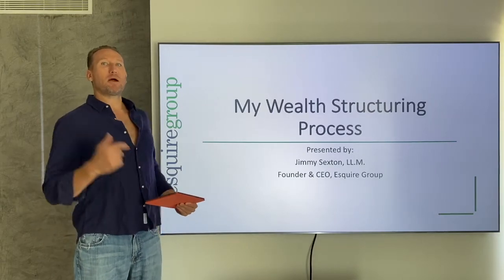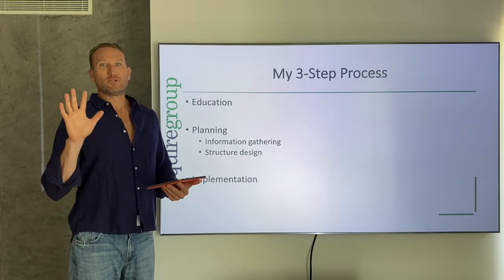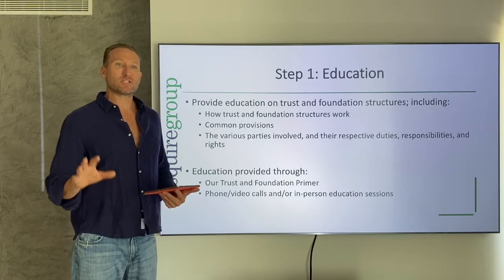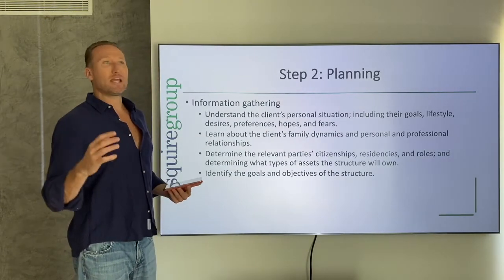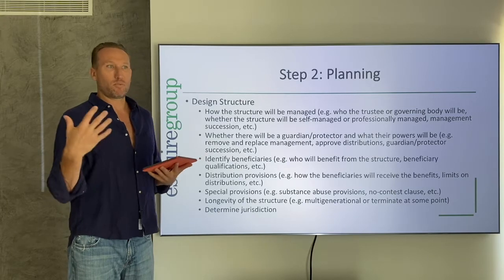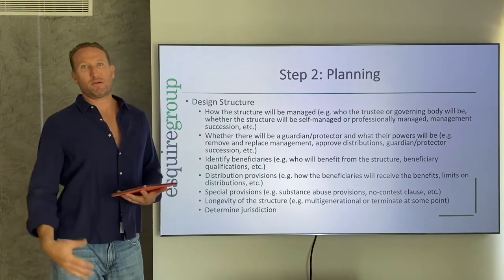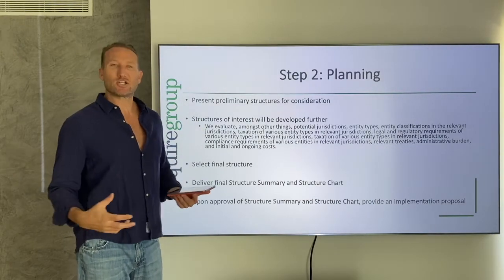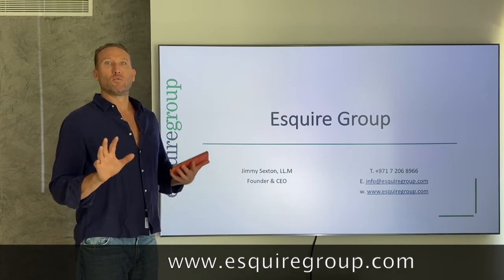Best Wealth Structuring Process (Financial Management Strategies)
Wealth structuring is the term we use to describe the process of implementing structures to hold and manage your worldwide wealth so you can grow it, preserve it, protect it, and pass it on to your heirs in a tax-efficient manner according to your wishes. This generally involves setting up a family trust or foundation, which serves as the backbone of a family’s wealth holding structure.

00:00 Intro
00:30 Disclaimer
00:51 Wealth Structuring
01:51 My 3-Step Process
03:00 Step 1: Education
05:35 Step 2: Planning
11:13 Step 3: Implementation
12:30 Contact Info

If you found this video to be helpful and informative, feel free to leave a like rating and a comment below, and also subscribe to our channel for more videos like you just watched.

About Jimmy Sexton:

Hi! I am Jimmy Sexton, LL.M. - Founder & CEO of Esquire Group. I founded Esquire Group with the objective of helping and inspiring wealthy families, investors, entrepreneurs, and high-level executives obtain and gain control over and protect their wealth, via strategic wealth planning.

This video is not legal, tax or any other type of advice. Each individuals’ circumstances are different, you should seek legal and/or tax advice to address your specific situation and any questions you may have.